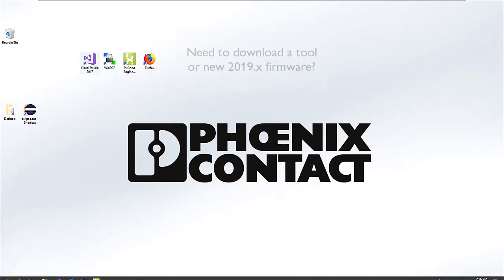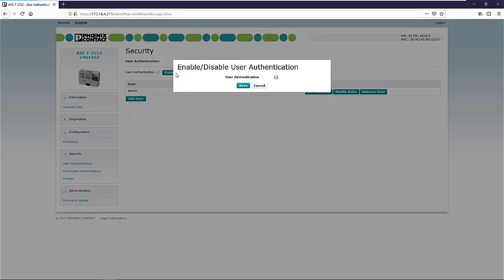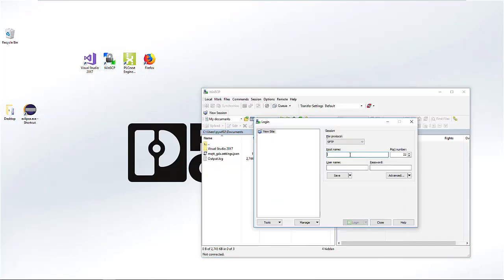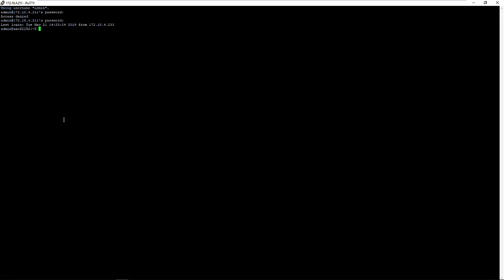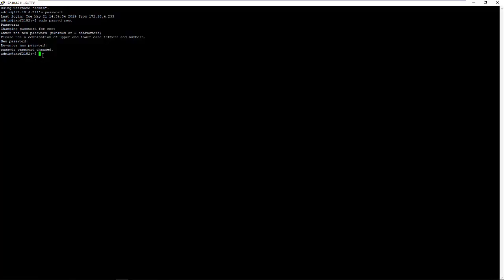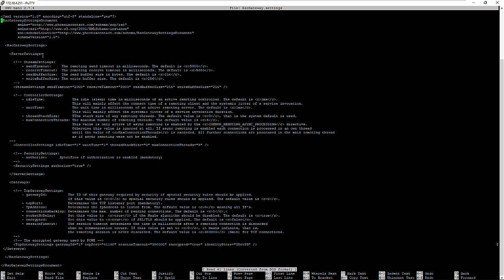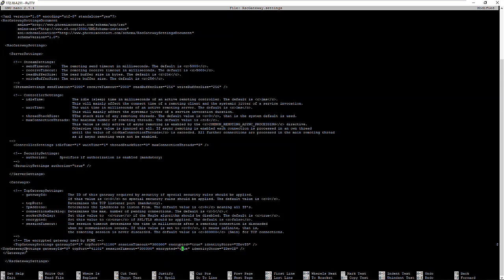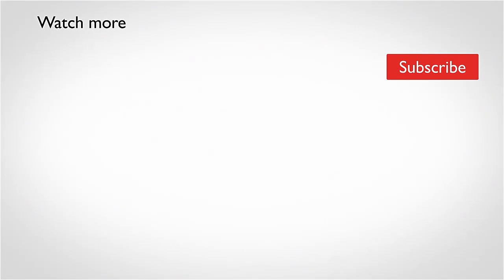How to prepare your station for remote debugging C# code on PLCnext Controls | PLCnext Technology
►In this video you will see how to prepare your PLC station for remote debugging your C# code.  Visual Studio,  function or function block on a PLC with PLCnext Technology.

►Meet these requirements:
- user authentication disabled on the PLC
- root user access to the PLC
- unencrypted TCP port available

Here's how to set it all up so you can start debugging your C# code hassle-free.

►Want to read it instead of watching a video? Follow this link to the respective PLCnext Info Center section:

►If you need help on C# programming for a PLCnext Control, watch this video first: